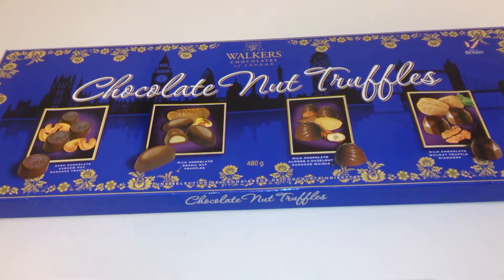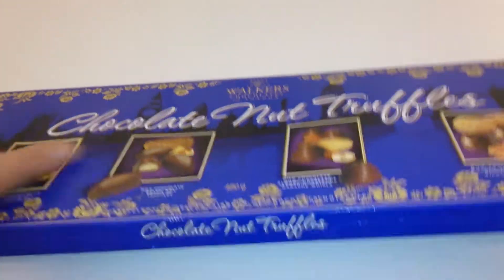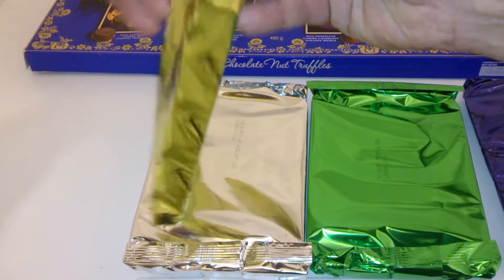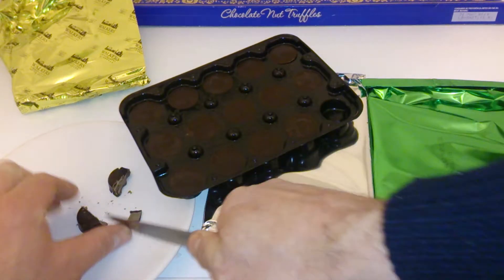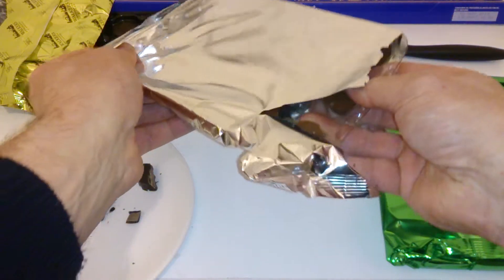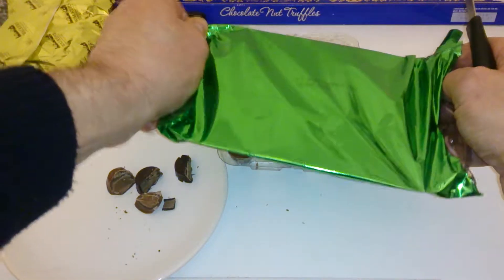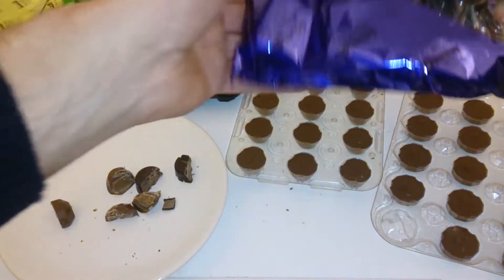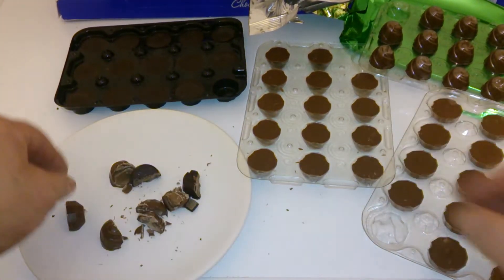GANACHE HEAVEN! WALKERS OF LONDON CHOCOLATE NUT TRUFFLES MASSIVE 480g box